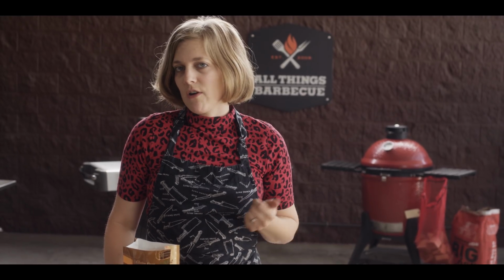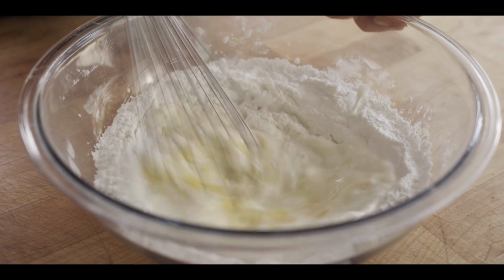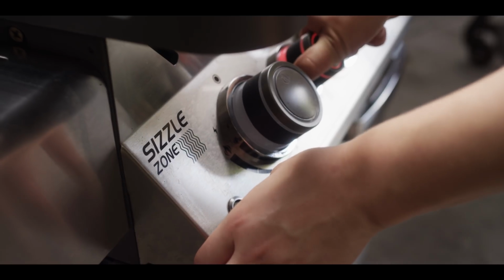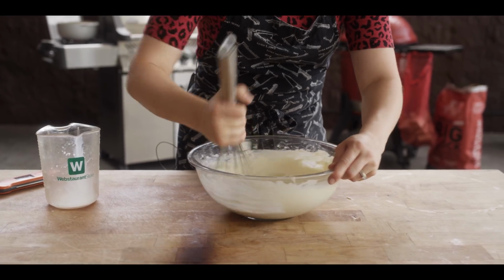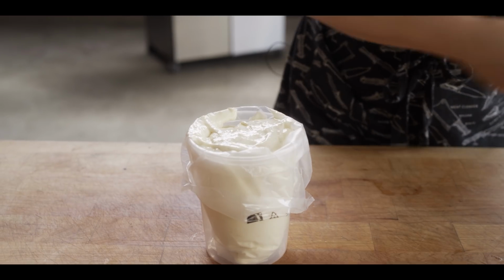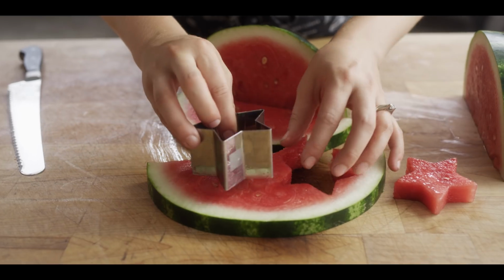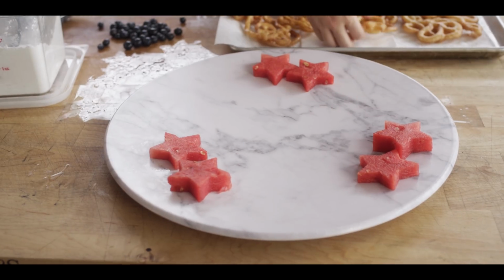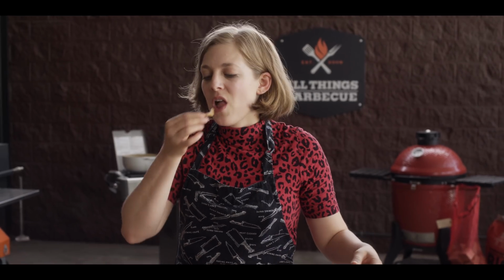Gluten Free Funnel Cake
Chef Britt shows how to make funnel cake our newest product at ATBBQ.com : Gluten-Free Flour from Antimo Caputo! This specially-formulated flour blend is one of the best-tasting all-purpose gluten-free flours on the market!